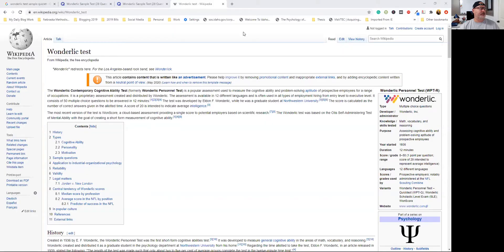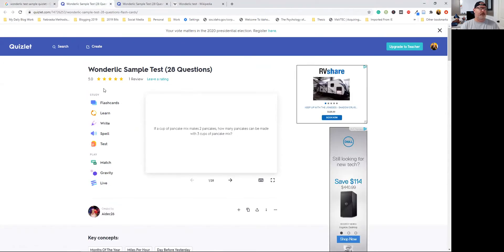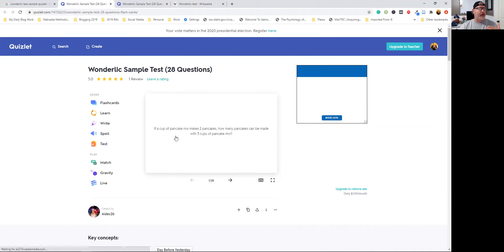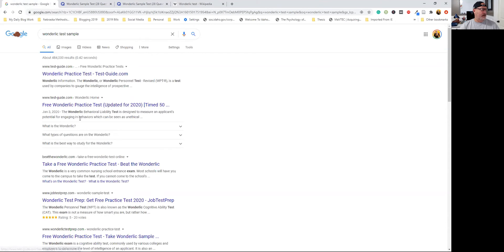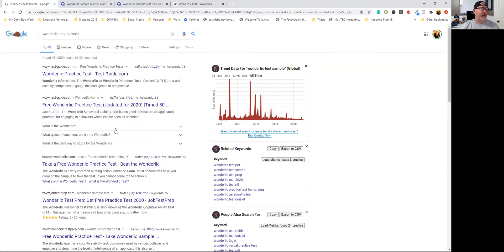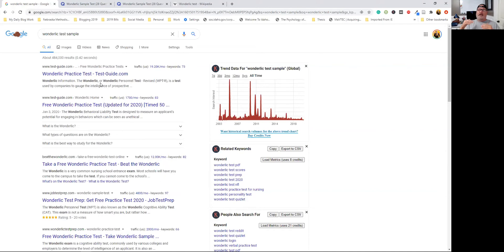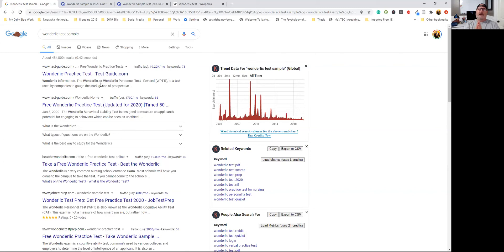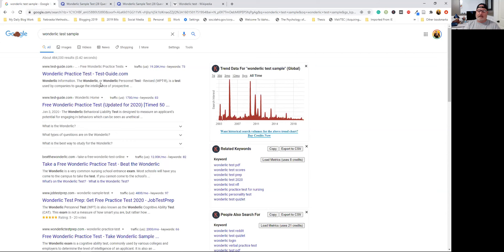The Wonderlic Test for Xray School Admissions - How To Pass the Entrance Exam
The Wonderlic Test for Xray School Admissions - How to Pass the Wonderlic
Interested in more information about Xray School or a career in radiology?

📅Let's Schedule a Zoom Call, So We Can Meet "In-Person"!

📲 I get emails daily from people like you, looking for information on the field of radiography, and I absolutely love it! Whether you're  9 days or 9 months from applying to Rad Tech School, give me a call ☎, shoot me a text📝, or send me an email📨 so I can help you get accepted.
Reach out days/nights/weekends whenever you want. I would love to help!

Dr. Ron Jones EdD, RT (R, CT) ARRT

"I've been in healthcare for over 30 years, most of that in the world of radiology. My crusade for the past four years has been to share the knowledge that I have learned with the next generation. I have posted over 250 articles on my blog and shared almost the same number of videos on this YouTube channel.

It culminates in a book I am writing: The Xray Tech's Survival Guide. This Guide will reveal all of the tips and tricks I have learned by working with radiography school directors, imaging department administrators, CEOs, CFOs, COO, and dozens of other C-Suite and Radiology experts. I share the techniques I have used to mentor hundreds of x-ray tech students, and you can benefit from all of it."

Don't forget your Vitamin C (stay healthy!) (Zip Fizz)
Great study tool for Rad Techs (personal skeleton)